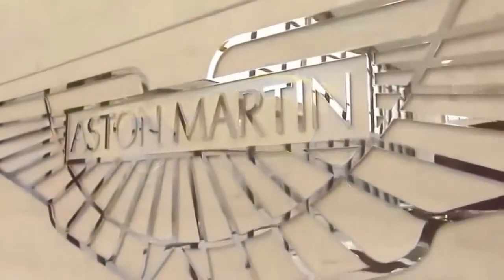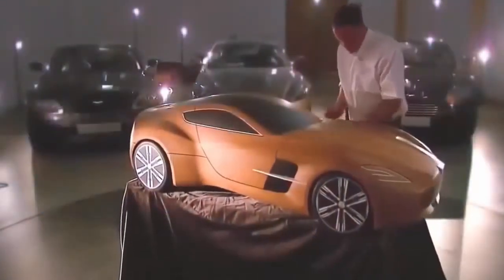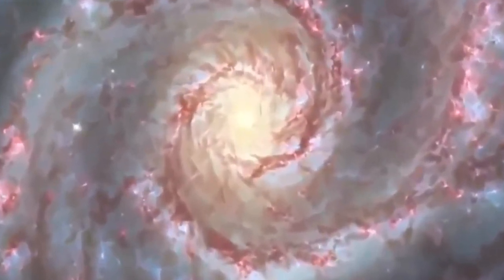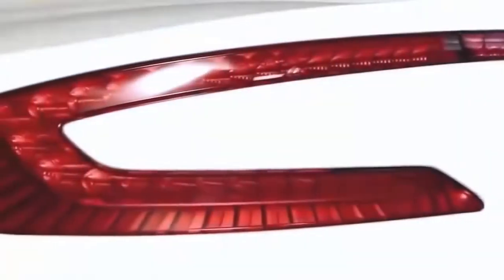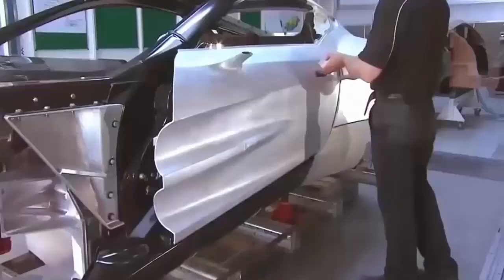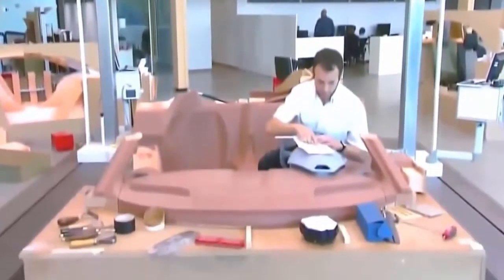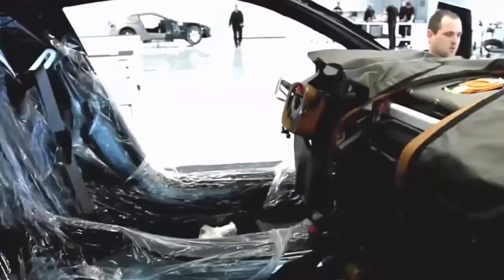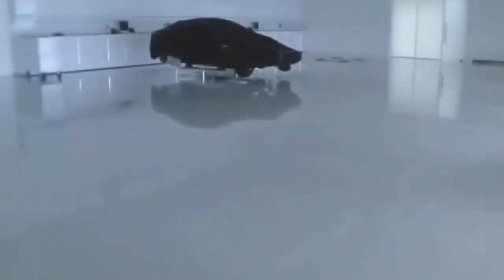Aston Martin - How It's Made Supercar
Born in England Aston Martin makes cars that place equal emphasis on high-thrill performance and discreet British elegance. The manufacturer's lineup is small and highly specialized; you'll only find sports cars on the Aston Martin roster. Still the brand has made an incredible name for itself and is known worldwide as a purveyor of sleek top-of-the-line road-hugging machinery.

Founders Lionel Martin and Robert Bamford started Aston Martin in 1914. The two had seen some success selling Singer racing cars but wanted to craft their own vehicles with an emphasis on sophistication and refinement. The brand took its name from co-founder Martin and the Aston Clinton Hill Climb where the duo's Singer cars had competed.

Originally Aston Martin was known chiefly in racing circles. By the 1920s the brand had made its first appearance overseas participating in the French Grand Prix; it also participated in the Le Mans 24-hour race. The marque saw its share of financial difficulties during the '20s and '30s undergoing numerous changes in ownership. Still it made a name for itself with popular racing cars like the streamlined 1934 Ulster.

Aston Martin was sold to David Brown an industrialist with a successful tractor company. After purchasing the company in 1947 he set his sights on developing new models. The first was the DB1 (named after his own initials) introduced in 1948. It was soon followed by the DB2 and DB3.

The 1950s saw Aston Martin establishing itself as a winner on the track with the DB2 placing in its class at Le Mans. As the decade drew to a close the brand had launched yet another model -- the DB4 -- and scored wins at the World Sports Car Championship the N&uuml;rburgring and the RAC Tourist Trophy.

During the 1960s Aston Martin began production on the DB5. The low-slung coupe looked glamorous enough to be in the movies and soon it was; the DB5 was the vehicle of choice for Sean Connery's James Bond in 1964's Goldfinger. By the time the '60s came to a close the Aston Martin family had grown to include the DB6 (which stands as the first four-seater produced by the marque) and DBS V8.

The 1970s were a rough decade for Aston Martin. The brand was sold by David Brown in 1972 and then once again was passed from owner to owner. Still a new model the V8 Vantage was launched in 1977. Ten years later Ford Motor Company purchased Aston Martin and invested millions in research and development in hopes of restoring the brand to its former glory.

By the 1990s Ford's considerable efforts had begun to pay off. The handsome DB7 debuted mid-decade and was a hit with both critics and buyers. Aston Martin's fortunes continued to soar in the 2000s with the launch of the successful V12 Vanquish the DB9 and the V8 Vantage. Still subsequent financial trouble at Ford led to the sale of Aston Martin in 2007 to a group of investors which include a pair of Kuwaiti investment companies.

Aston's recent models include the exotic DBS (a more muscular version of the DB9) the four-door four-seat Rapide the Virage (which slots in between the DB9 and DBS) and a pair of ultra-low-production sports cars — the V12 Zagato (named after the design house that penned its body) and the One-77 (only 77 produced with a price of nearly $2 million each). As you'd guess by now the current Aston Martin lineup comprises some of the world's most desirable cars.